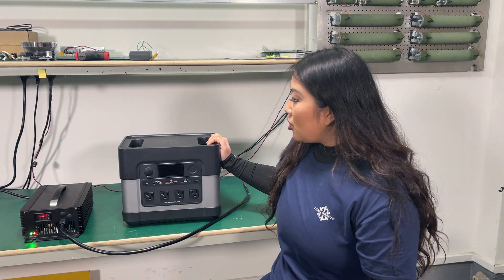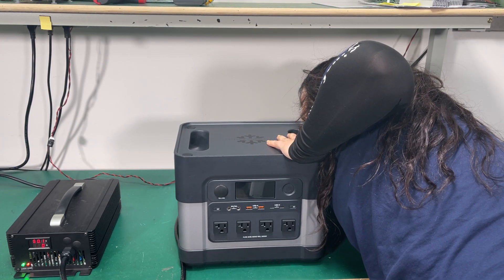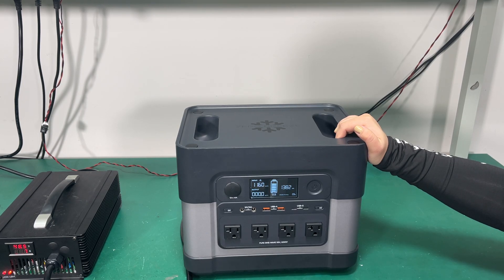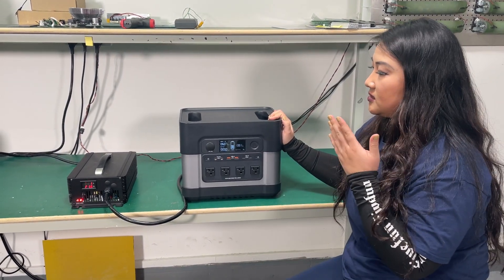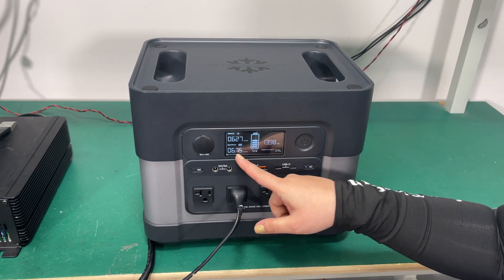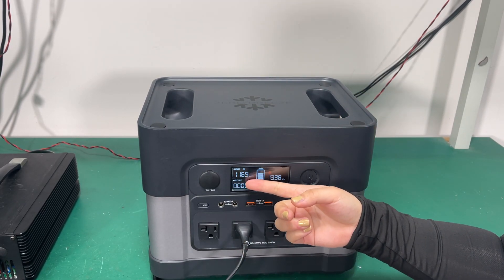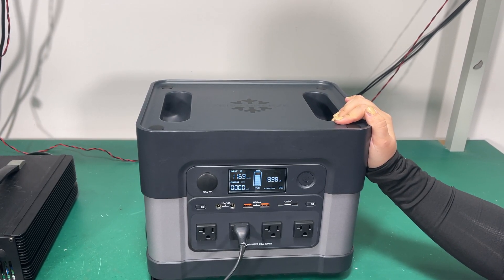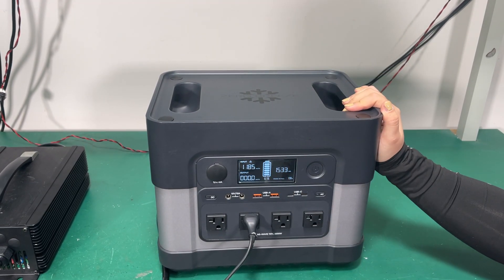ElecHive 2200 AC Overload Protection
ElecHive 2200 implements 1250w fast charging and high-power AC load output, as well as overload protection.